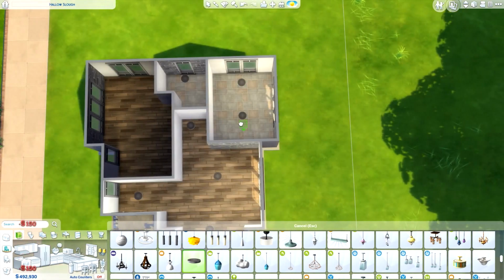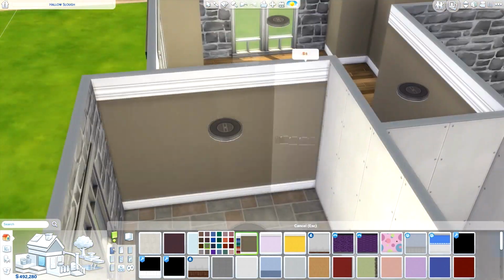THE SIMS 4 | BUILD | MAKE NO MISTAKE CHALLENGE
I Tag:
-Simarchy
-MsGryphi
-Kiwisimming
-Simproved

Recording Software: Dxtory
Editing: Sony Vegas Pro 13
Thumbnails: Adobe Photoshop CS6
Audio: Blue Yeti Microphone
Camera: Canon 600D

Although, I do get lots of requests so unfortuantely I won't be able to fulfil all collab requests.